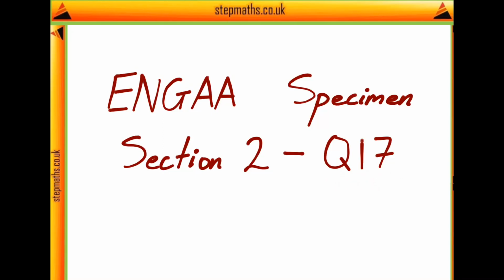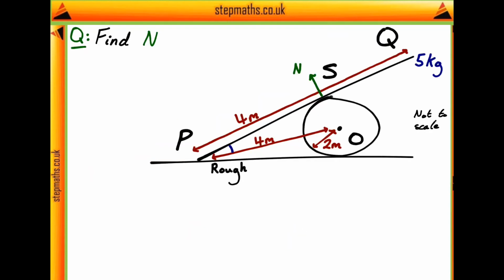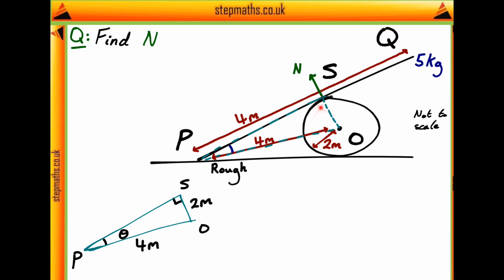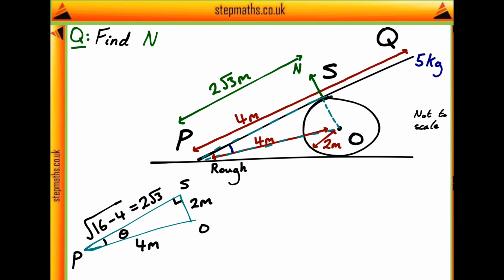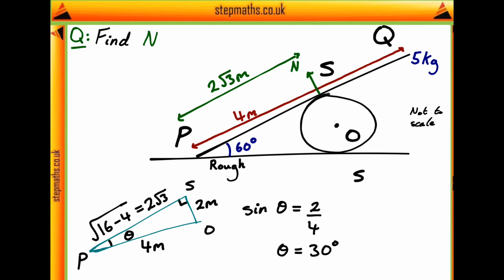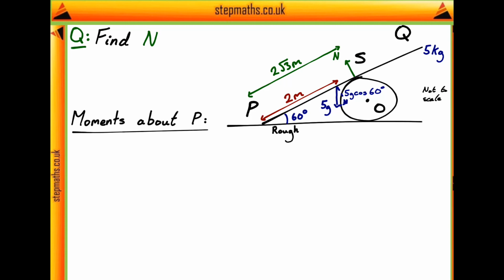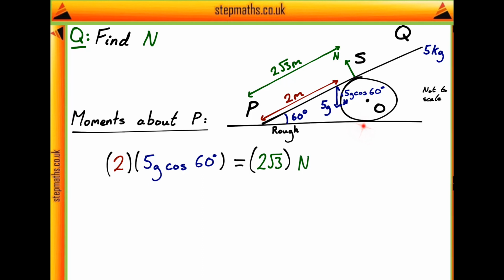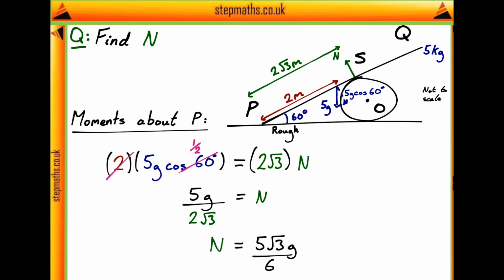ENGAA Spec Section 2 - Q17 (Phys) - Forces - Worked Solution